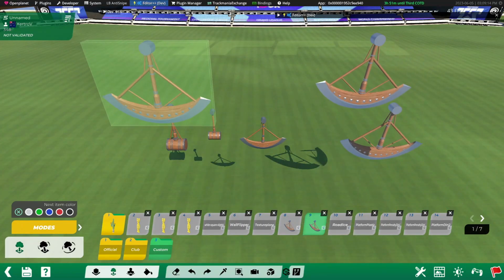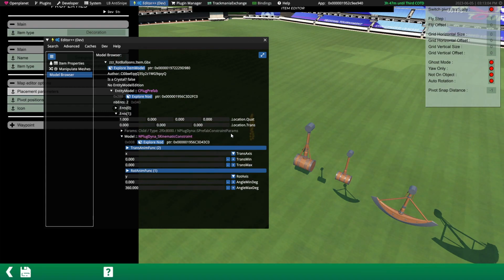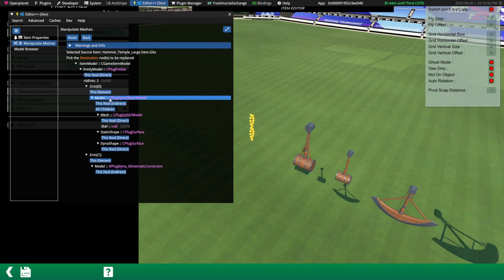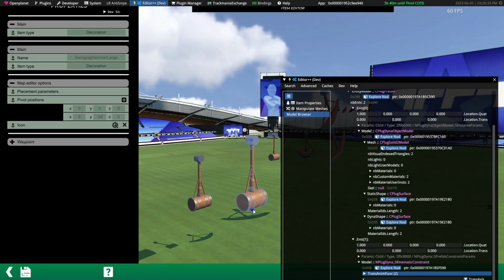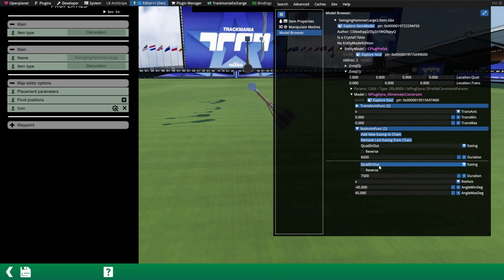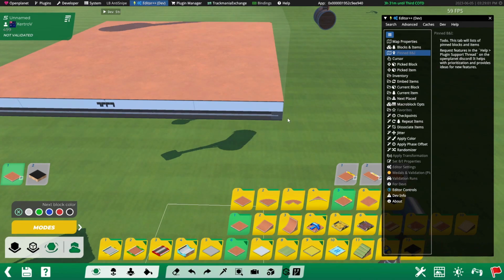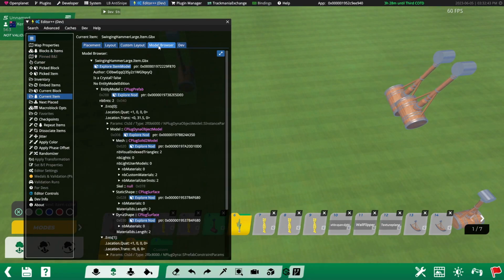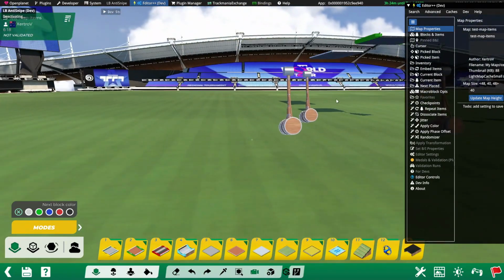Creating New Moving Items in Trackmania2020 - Editor++ Tutorial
How to create simple custom moving items in Trackmania2020 using the Editor++ plugin available via Openplanet